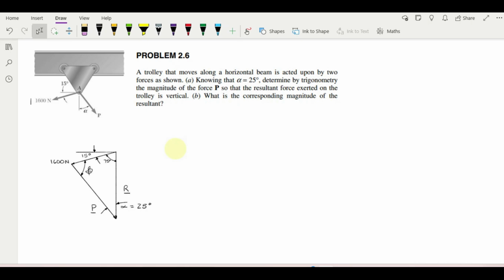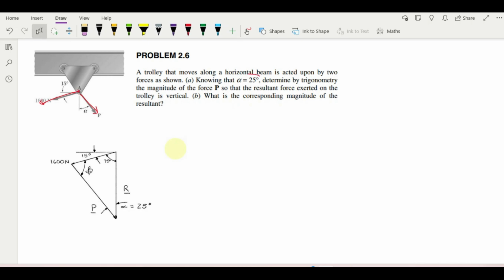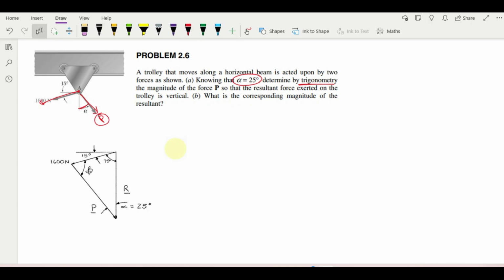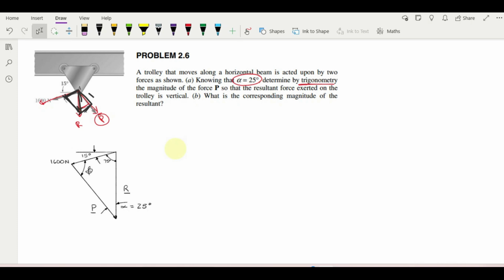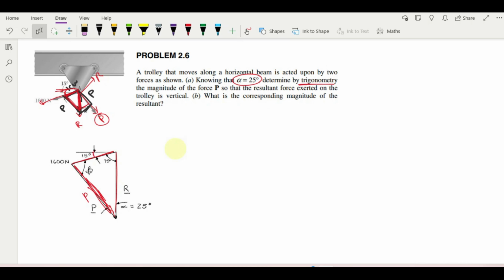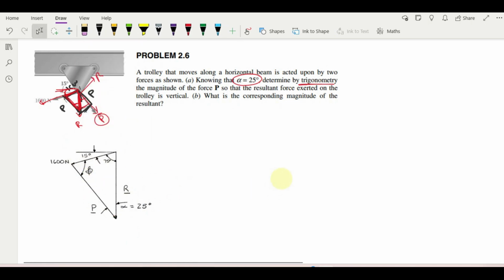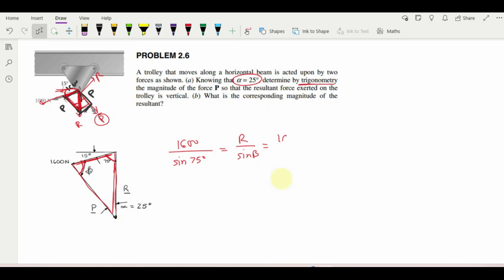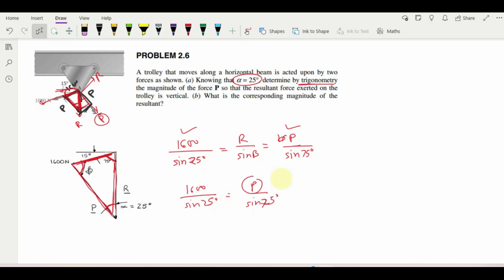A trolley that moves along a horizontal beam is acted upon by two forces as shown a Knowing that a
A trolley that moves along a horizontal beam is acted upon by two forces as shown. (a) Knowing that a = 25°, determine by trigonometry the magnitude of the force P so that the resultant force exerted on the trolley is vertical. (b) What is the corresponding magnitude of the resultant